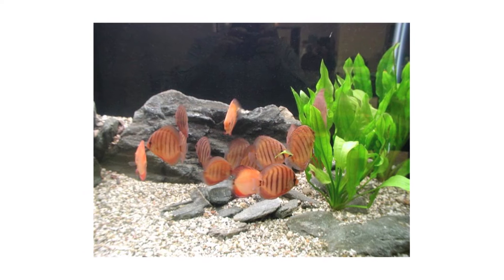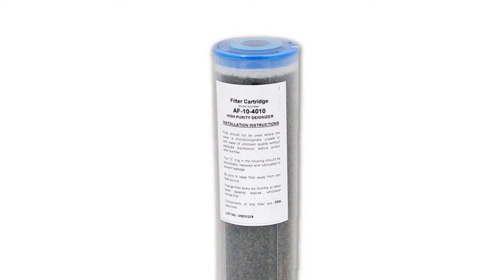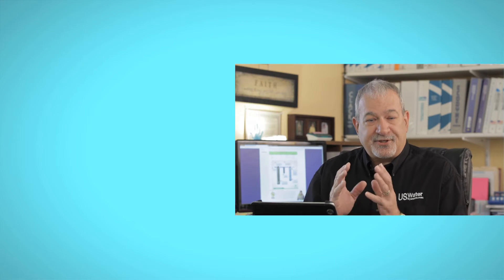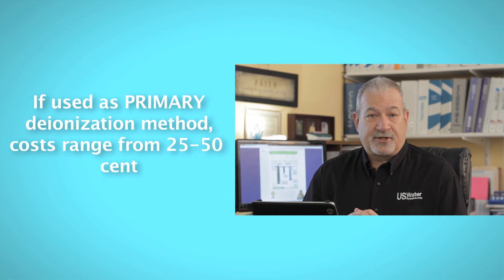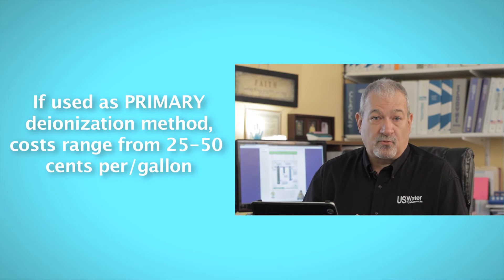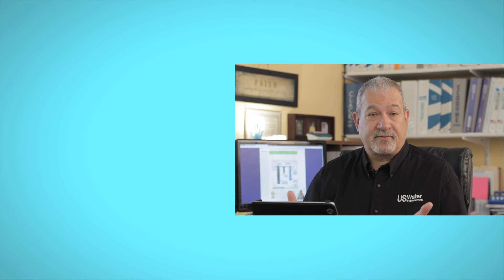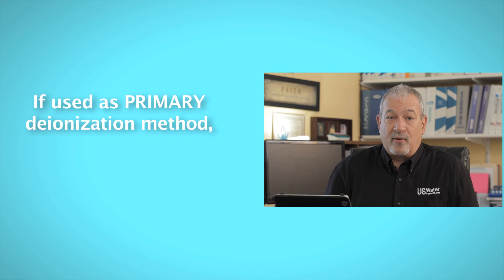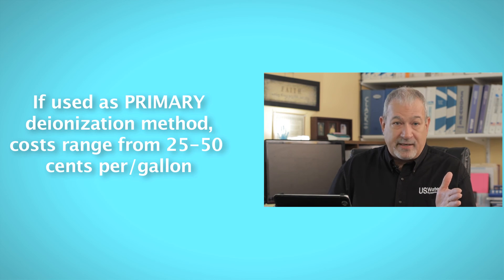Deionization Water Systems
Mark Timmons from US Water Systems, aka Water Doctor, shares great insights on how to save money when setting up your Deionization System. Mark's tips that can lower your costs per gallon from $.40 to $.02 per gallon.